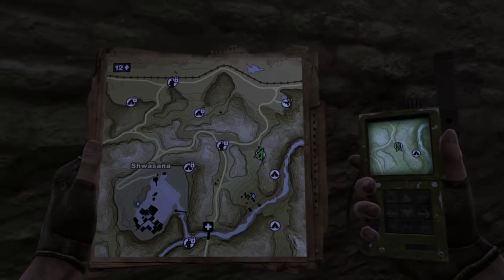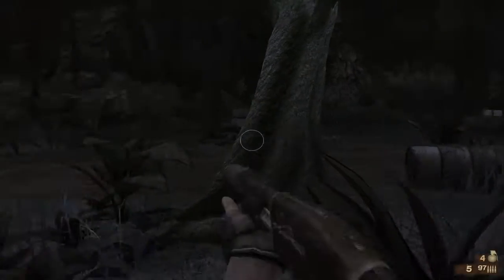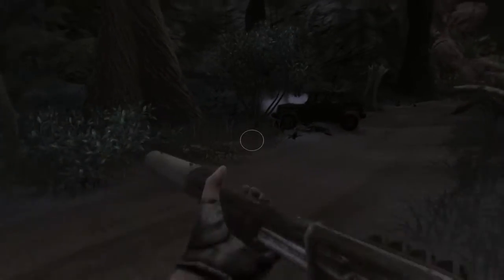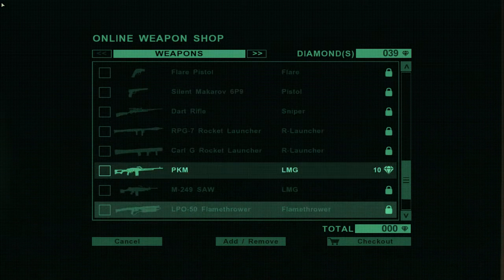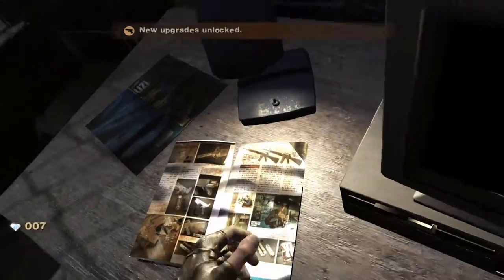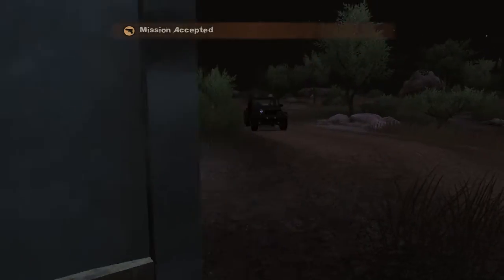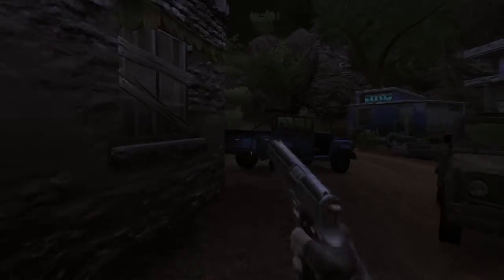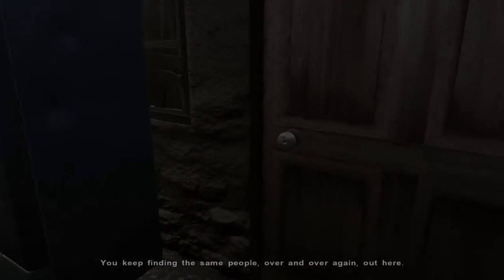Far Cry 2 - Episode 5 - buying sucks in this game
You are a gun for hire, trapped in a war-torn African state, stricken with malaria and forced to make deals with corrupt warlords on both sides of the conflict in order to make this country your home. You must identify and exploit your enemies' weaknesses, neutralizing their superior numbers and firepower.

This game is very buggy, it is currently retailing at 9.99 CAN on steam.